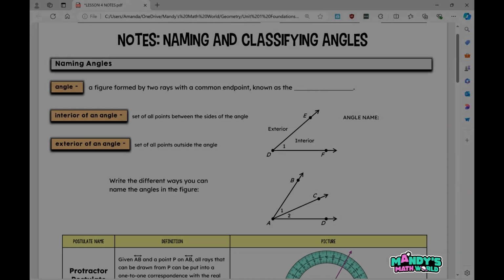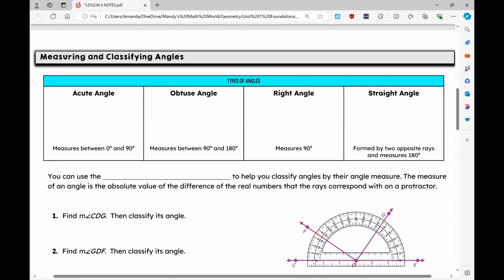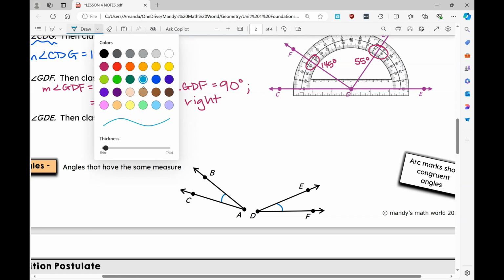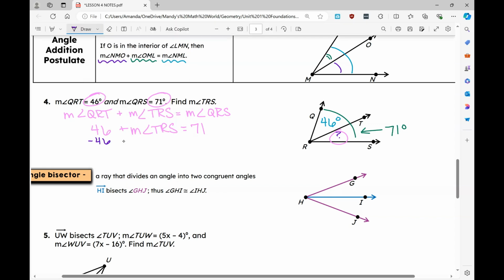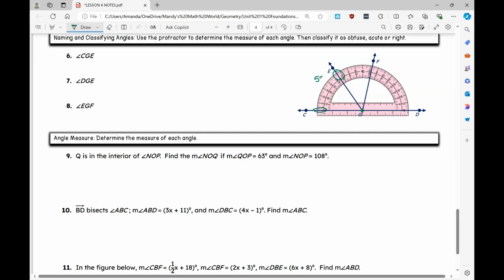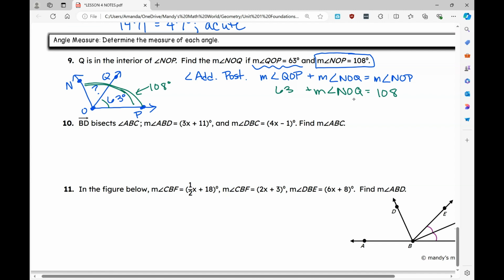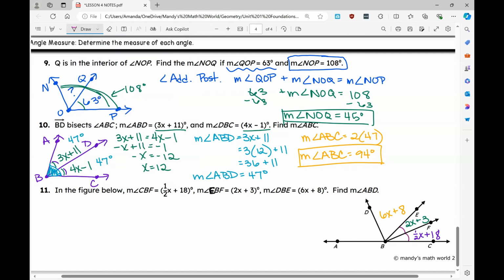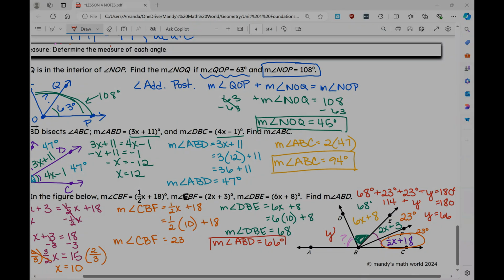Naming and Classifying Angles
Notes over Naming and Classifying Angles. This is lesson 4 in our Foundations of Geometry Unit!